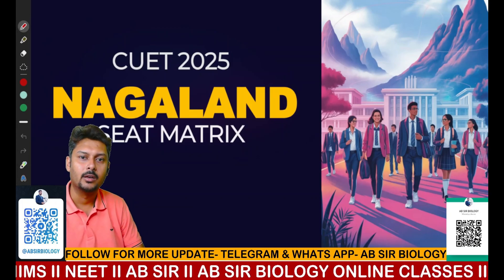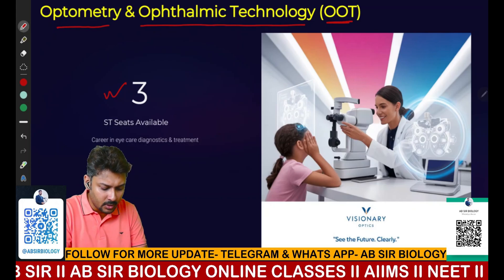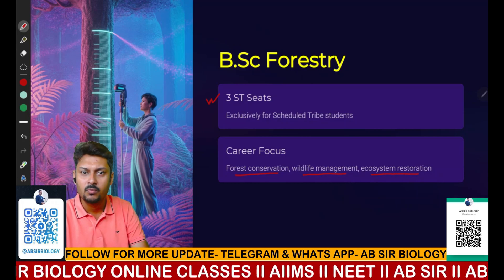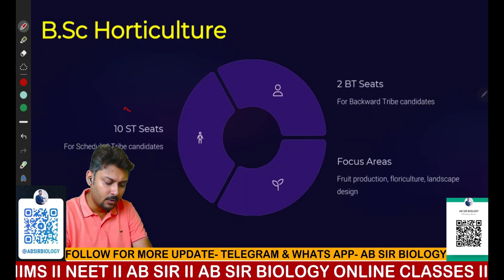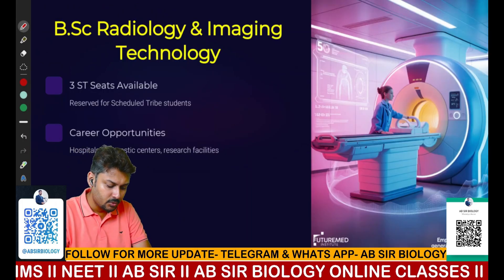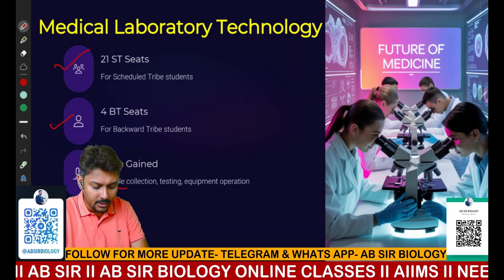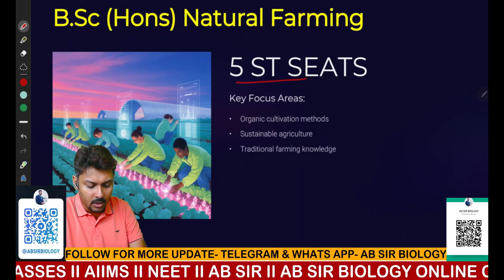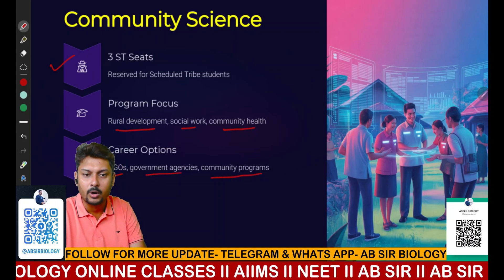Nagaland CUET 2025 🎯 Course-Wise Seat Matrix | UG Admission Full Breakdown 🪑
📢 CUET 2025 Science Aspirants — This is for You!

Get a complete course-wise seat matrix for Science stream (B.Sc.) courses offered through CUET 2025 in Nagaland.

This video covers:

🔬 BSc Physics, Chemistry, Mathematics, Biology, Environmental Science & more
🏫 College-wise seat availability under CUET
📊 Seat breakdown for each science course
🎯 Tips for preference filling during CUET counselling
🆕 Latest updates on CUET 2025 admission for science stream in Nagaland